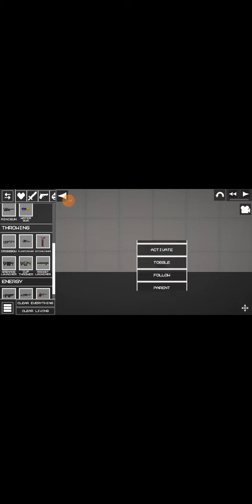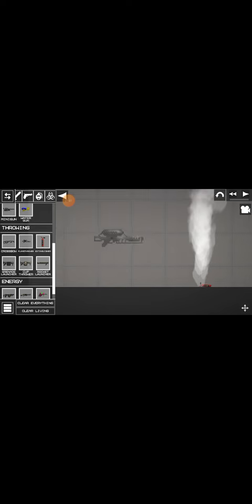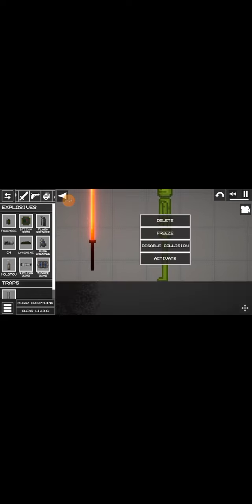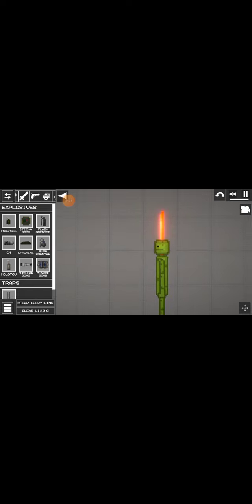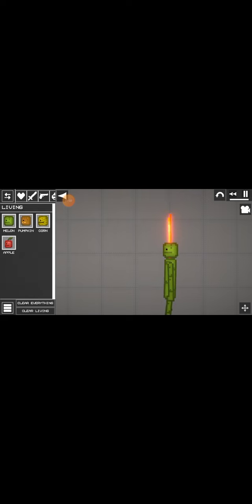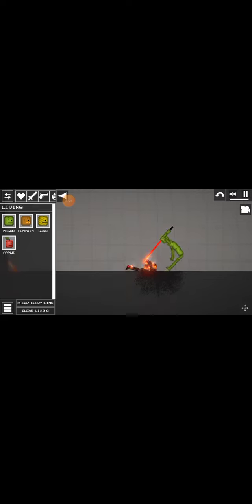How to make fire tornado+ lightsaber in melon playground